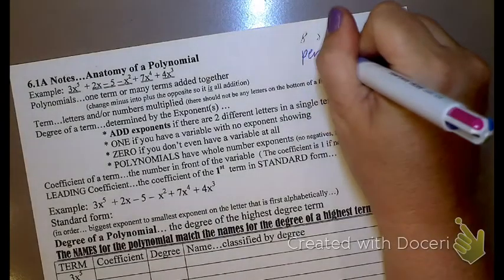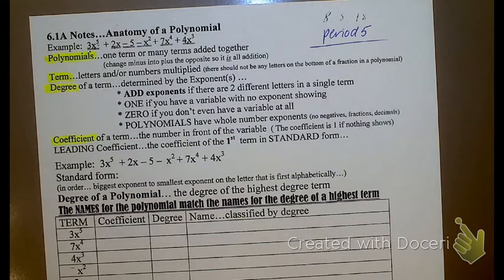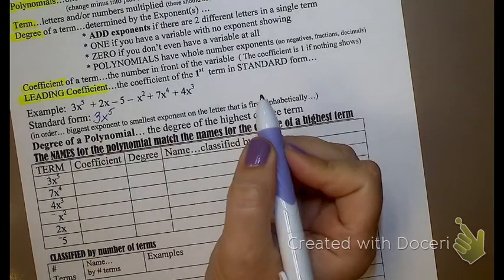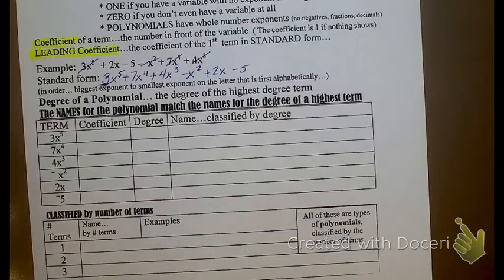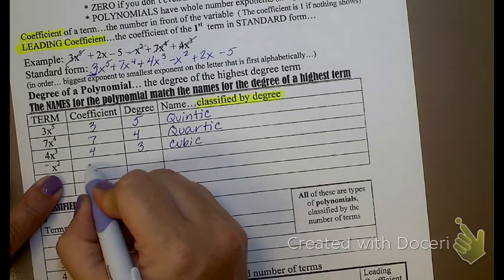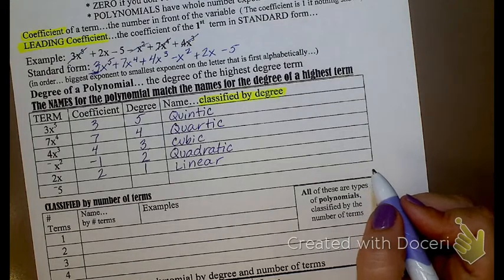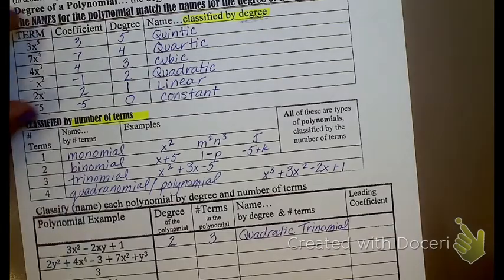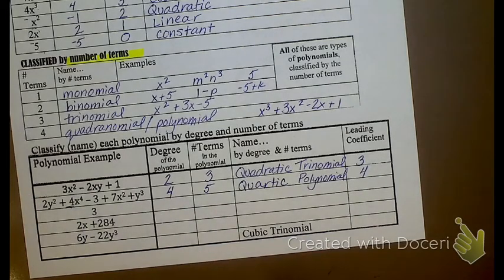6.1A Anatomy of a Polynomial 8/8/18